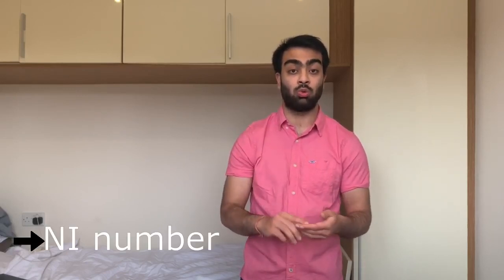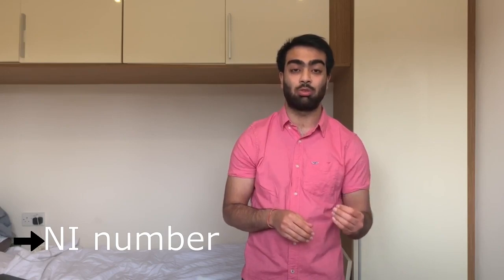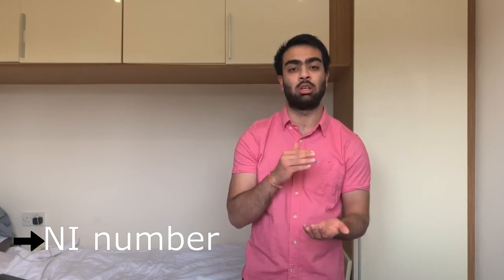Part-time job in UK| Min pay rate in UK| Student in UK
Hi Guys,

In this video I have covered :
1) Benefits of part-time jobs in the UK
2) Min pay rate in the UK
3) Well-known companies to gain part-time work

To apply for NI number (currently unable to apply due to COVID-19, however a good reference once things are open again!)